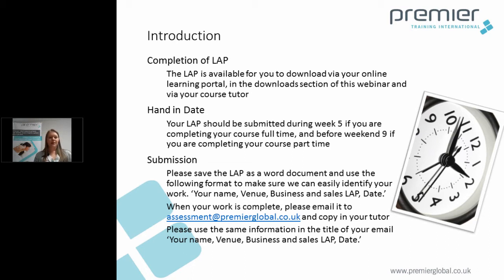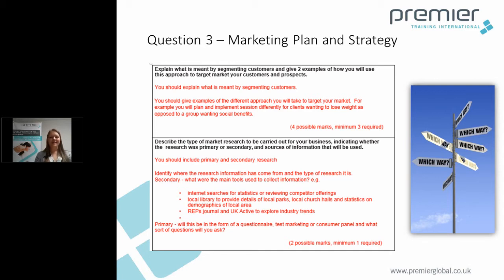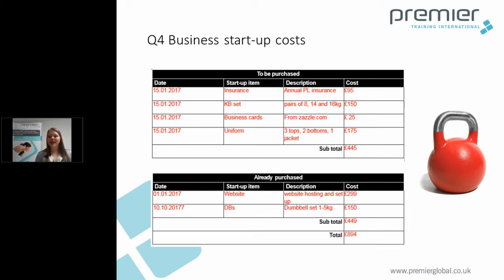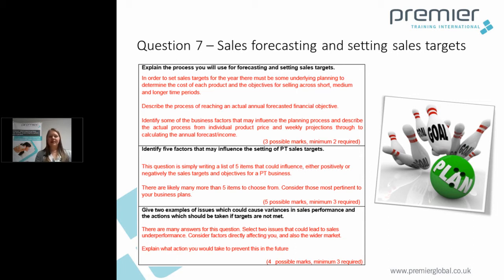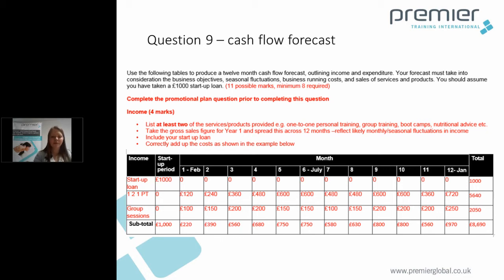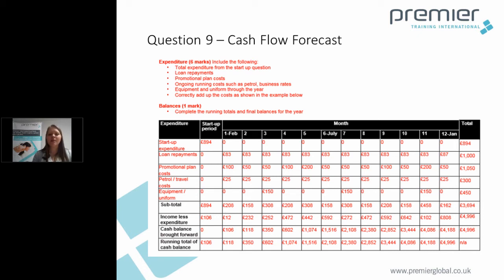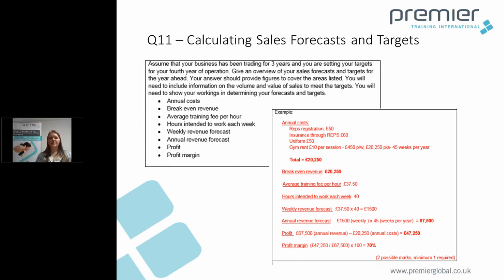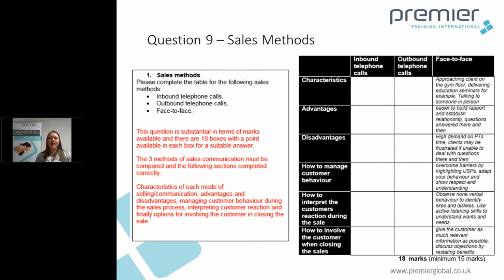Sales & Business Skills Webinar with Jaime Short | Premier Training